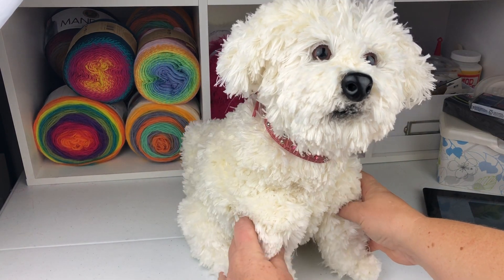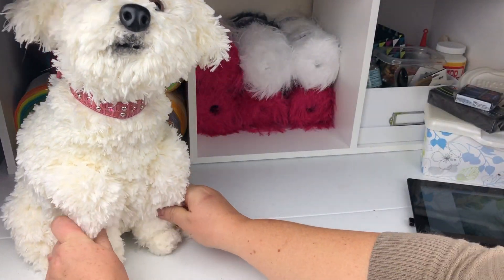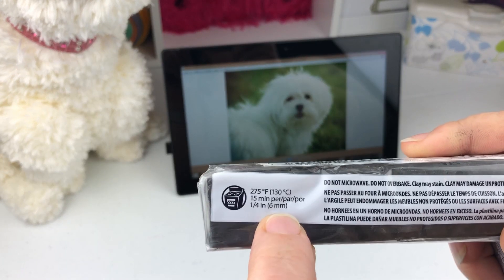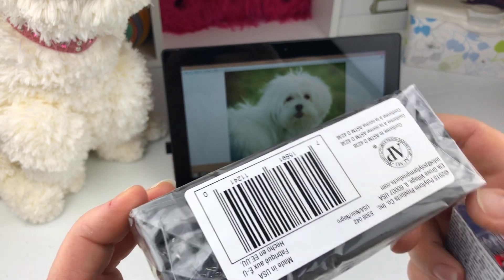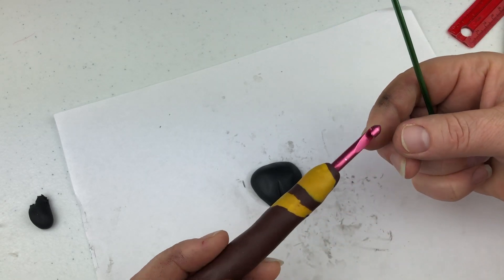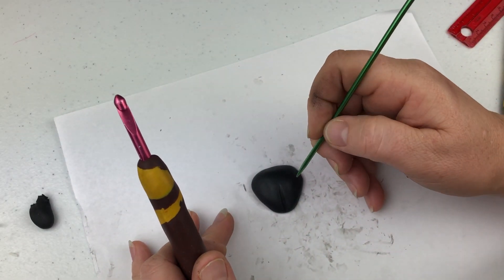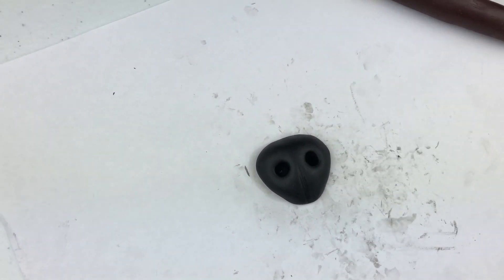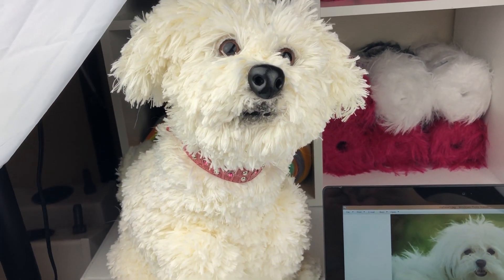Oven bake nose for dog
How to make nose for your amigurimi dog from oven bake clay (polymer clay). To find crochet pattern for that dog click the